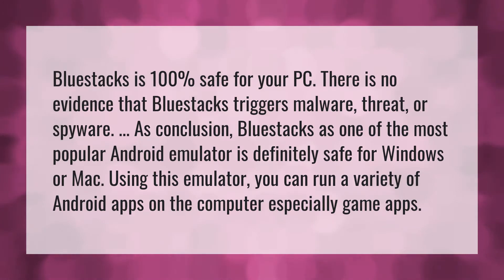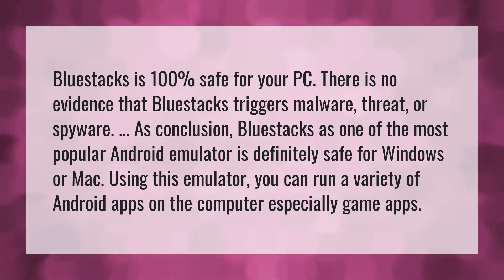Does BlueStacks have spyware?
Bluestacks Virus • Does BlueStacks have spyware?